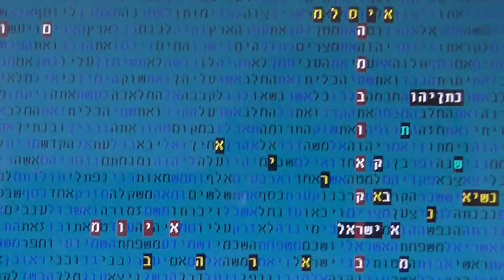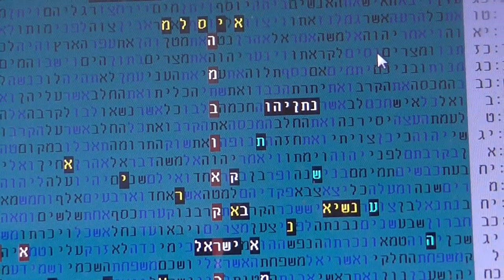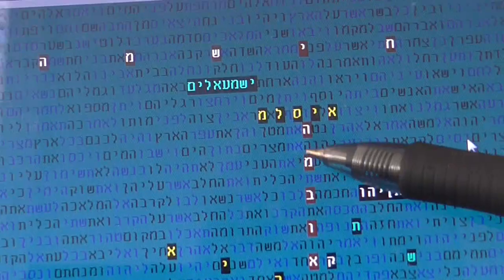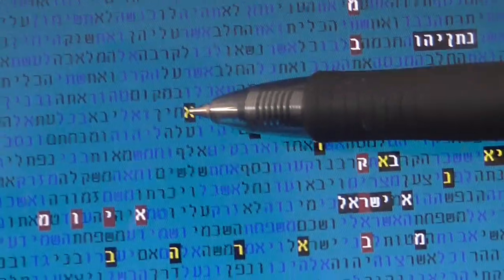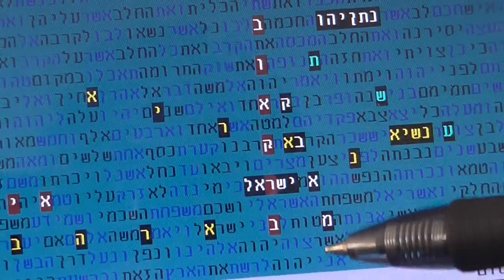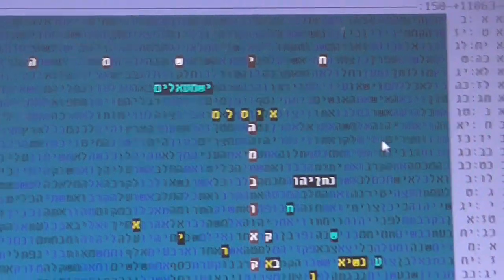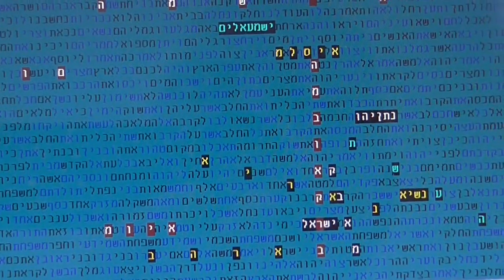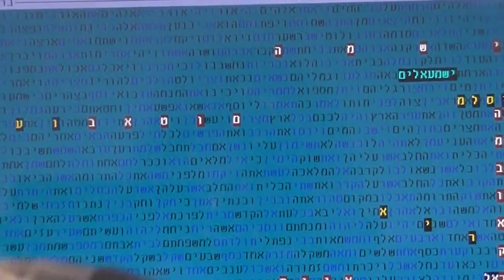THE CONFLICT OBAMAH - NETANYAHU in bible code Glazerson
THE CONLICT OBAMAH- NETANYAHU in bible code